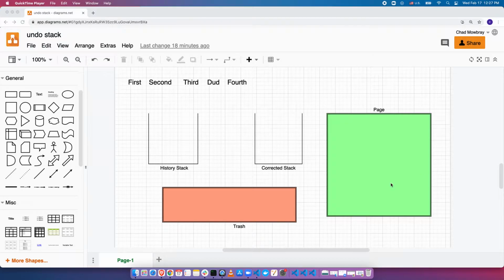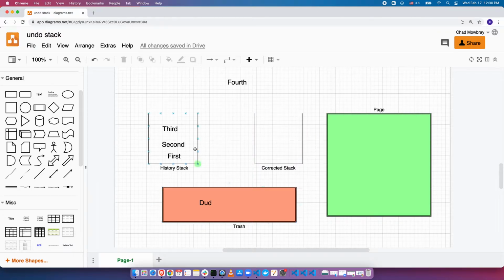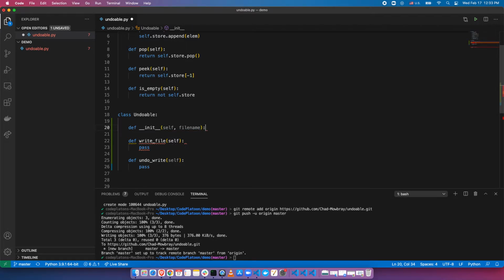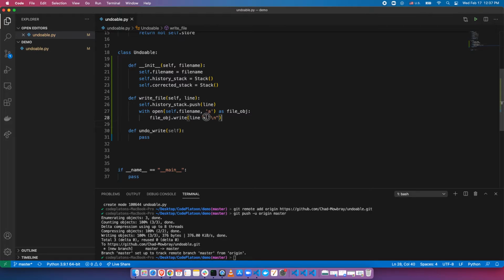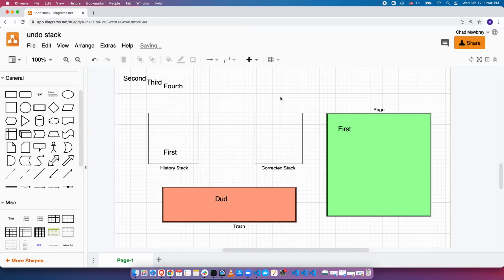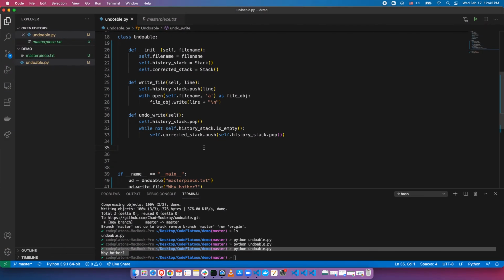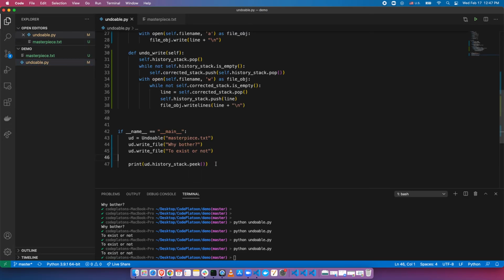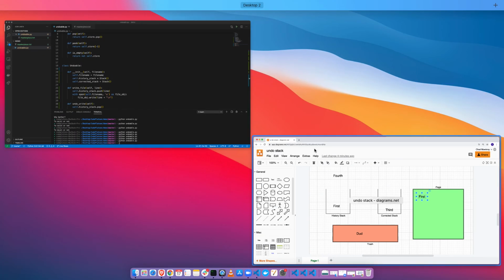W3D4: Example with Stacks (Undo) (3 of 4)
November Platoon
18 Feb 2021